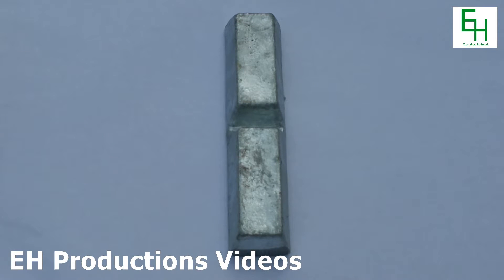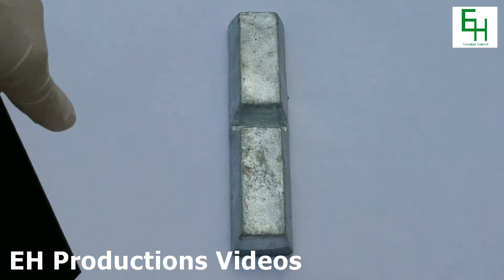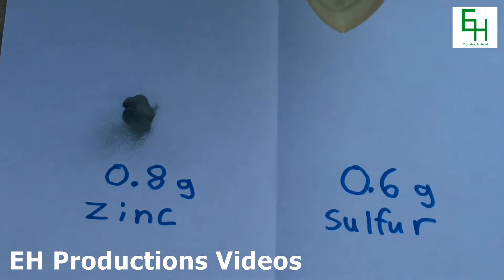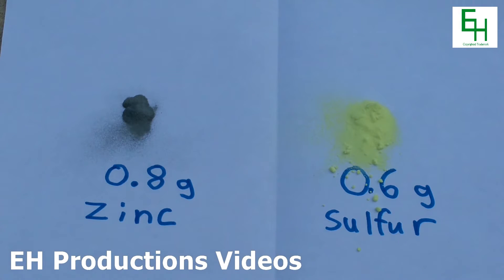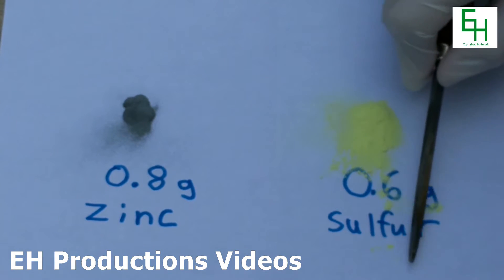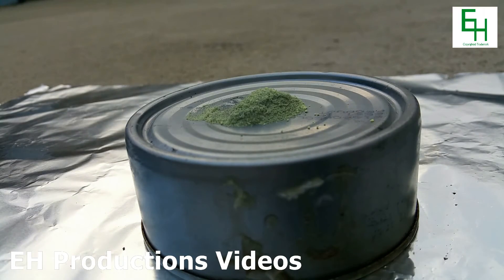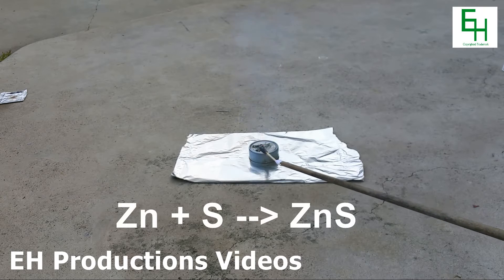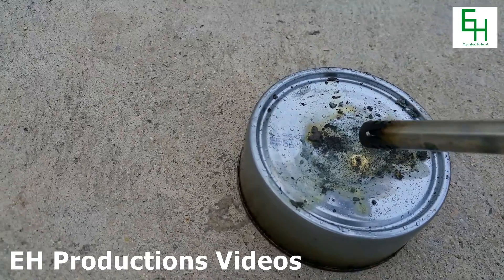An Attempt at Making Zinc Sulfide (Unsuccessful)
In this video I show you my attempt at making Zinc Sulfide.

Note: Zinc Sulfide is supposed to glow in the dark, however my product did not glow very strongly.

Table of Contents:
What You Need: 0:08
Safety Equipment: 0:32
Making Zinc Powder: 1:01
Measuring & Mixing the Ingredients: 2:00
Igniting the Mix: 4:23